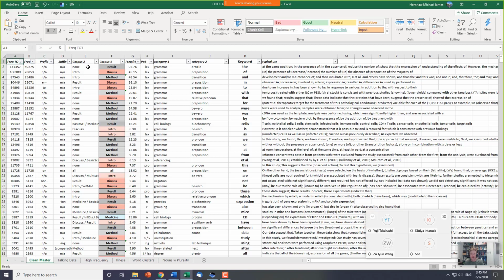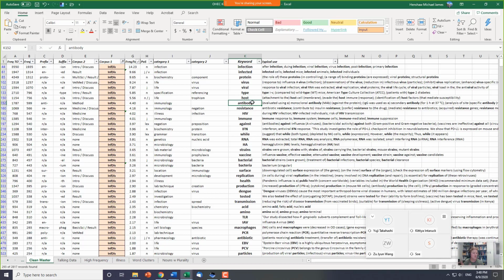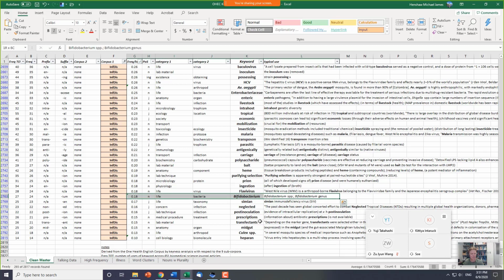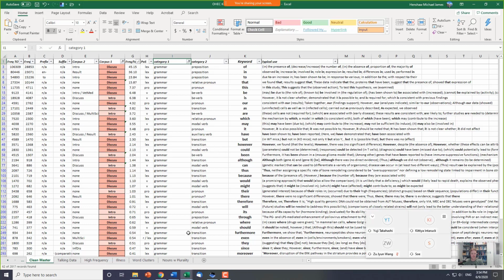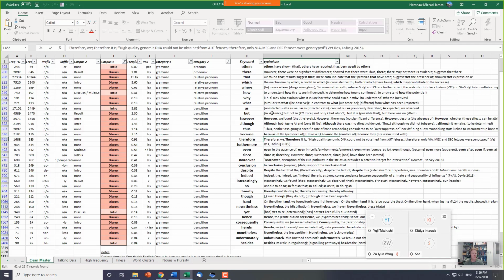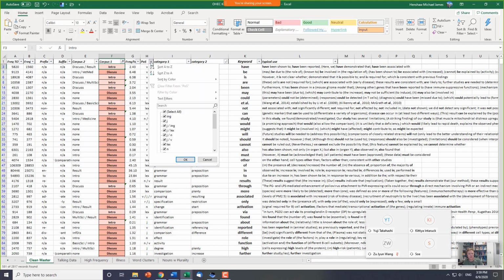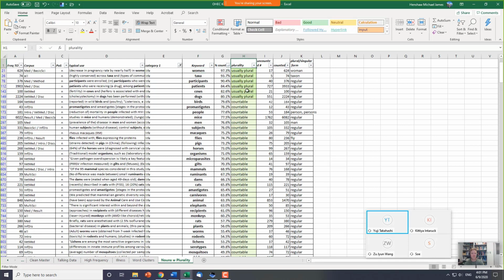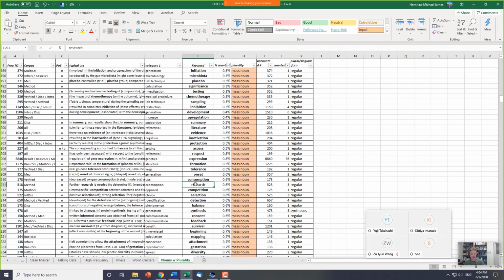How to use Keywords of One Health Biomedical Sciences - KOBS - rough guide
This is a rough guide on how to use the Keywords of One Health Biomedical Sciences. More polished versions will appear in the future.